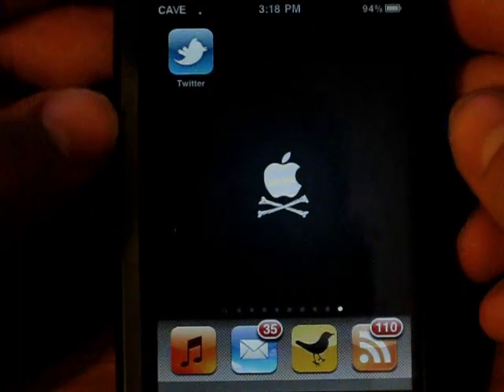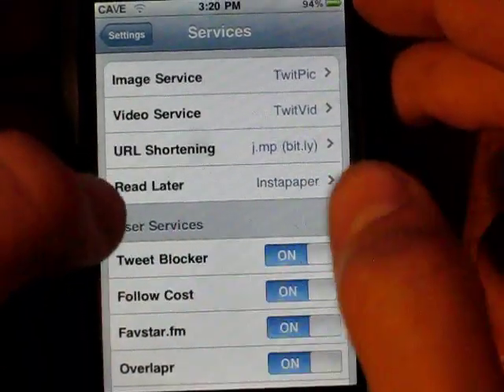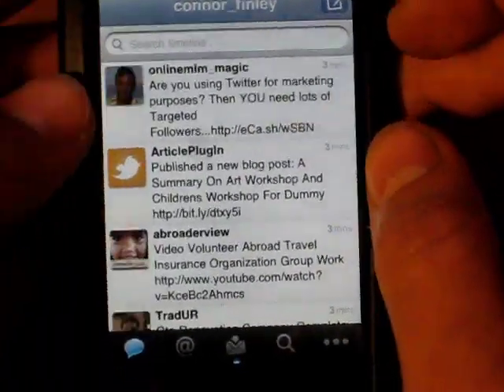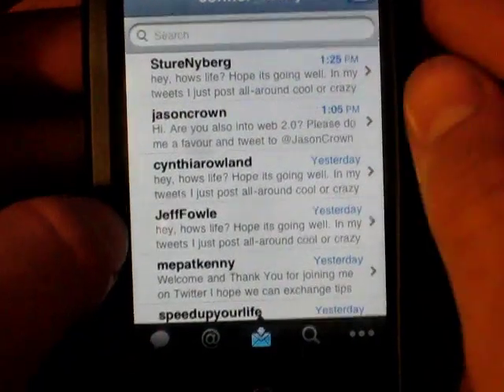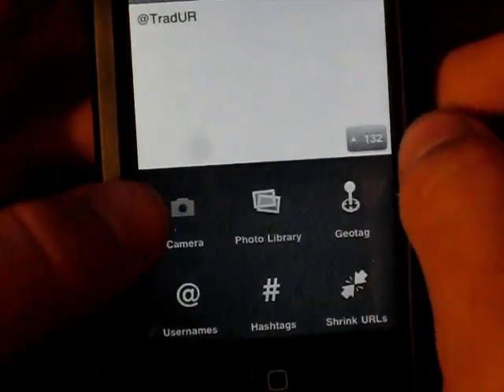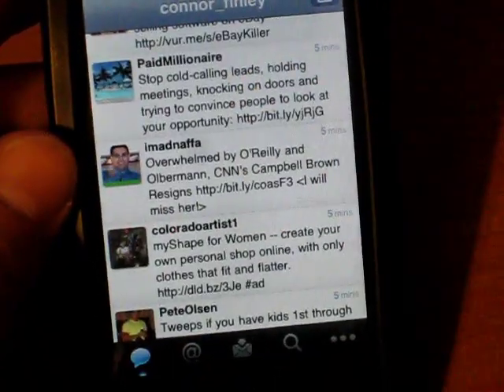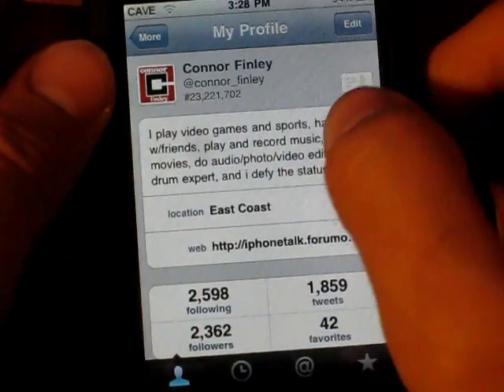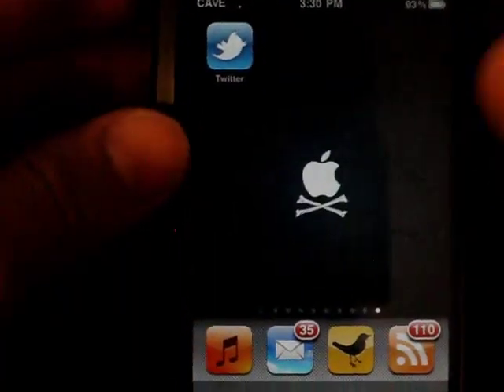Twitter for iPhone iPhone/iPod Touch App Review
Twitter for iPhone is a new app made by, who else? Twitter.com. Twitter recently partnered up with an independent iPhone/Mac twitter client, Tweetie, who had already made two apps, Tweetie 1 & 2. Shortly before Twitter for iPhone was released (May 18th), Tweetie 2 was taken off the app store. Why did Twitter pick Tweetie? Tweetie has been renouned for its clean, easy-to-use interface which is very prevalent in the Twitter for iPhone app. Enough of the background information, let's get into the app. This app is, for one thing, free of charge which is understandable seeing as it's THE Twitter app, that people who use Twitter, which is free as well, will use, if they charged for it, it would seem like more of an independent app, and I don't see a pro or premium edition coming. Tweetie was $2.99 on the Apple App Store and now that they are pretty much re-releasing the app under a different name but free, will Tweetie lose money? Definitely not, they are partners with one of the top 3 social networking companies in the world and the top for micro-blogging. To start out on the app, you can setup multiple twitter accounts, or setup a new account, and you have the option to use a custom API root for advanced users. Once in the interface you are brought to a basic twitter iphone client interface dashboard, Tweets from whom you're following, @ Replies, messages, Search (includes Trending Topics and Suggested Users), and the settings panel. What sets this app apart from others is its unique interface with little features that will probably boost your enthusiasm for using it. When viewing others' tweets, you can swipe across the tweet to present you with new options including: @Reply, retweet, favoriting the tweet, viewing the tweeter's profile, the link they provided in the tweet (which you can use in your own tweet or share with others with email), all features from Tweetie's former app. On the compose message page, you have the option for portrait or landscape views and generic tweet options: Camera, Photo Library/Camera Roll, geotag the tweet, @usename mentions, hashtags, and a url-shrinker (you can specify which one you prefer). Reading messages is just like the Mail application loaded on your iPhone/iPod Touch, option to mark all as read and viewing the conversation in IM/messenger form. When viewing a person's profile you can see their followers, who they follow, their tweets and favorites, and their bio and such, nothing new. You can add people as a contact as well as share it, you can see their lists and view blocking options, still the same. On the search page, you can search for people and tweets (of course), you can view featured tweets in and slidebar fashion, see the latest Topics and browse through Suggested Users, the same as Twitter.com's. In your profile you can edit personal information: Actual Name (not @username), location, Website Url, and your bio. As i mentioned before, the app lets you customize your Photo/Video uploader, url-shortener, and "Read it Later" services that you want the app to use (you can have different settings for different accounts), as well as some extras. Don't know if you will be able to understand the app? Don't worry, there's a manual, with options from the basics to advanced topics also with tips and tricks. The user ability can be understood from first time users to full time coders/twitterers. This, I think resembles an Apple Mac computer, simple enough for a child to use, but can be very advanced and in depth if you want it to be.

Thoughts:
This app has a ton of features that make it the definitive Twitter app, litterally. There isn't one thing that is wrong with it, not a pickle out of place. Twitter and Tweetie made it right this time. I am a current Tweetdeck user because of its ability to synchronize with my desktop client and my iPhone one. Tweetdeck also has a unique and unmatched interface of its own using collums that works as a docking station on my desktop so when I am doing work, I can see real-time updates from people whom I follow. Even though this can be stracting and can be bad for focusing and concentration, it's still a  nice bonus. Now that Twitter for iPhone has come out, it ranks up there with Tweetdeck if not neck and neck as a serious competitor. I may use Twitter for iPhone for my iPod Touch from time to time now, switching off with Tweetdeck, but I think that a lot of other iPhone twitter clients will perish with a new Twitter-run, Tweetie-like, free app around the block, I think it will most likely dominate most of the independent competition. This a great app for anyone who uses or wants to use Twitter for their iPhone/iPod Touch/iPad. The Twitter for iPhone application, only on the App Store.